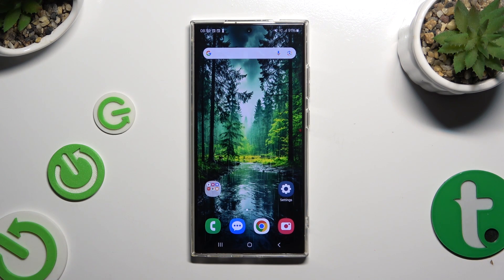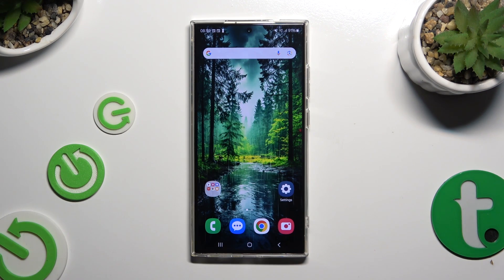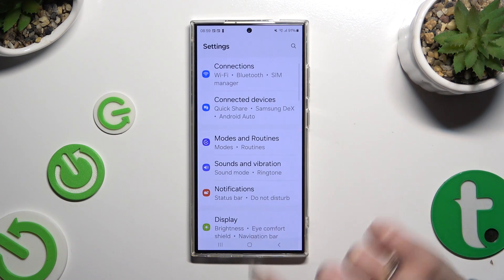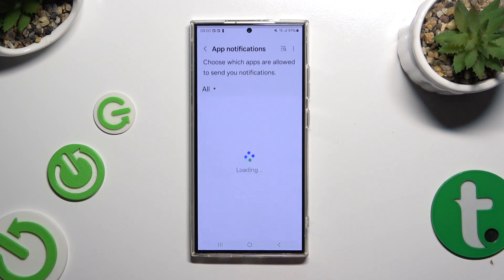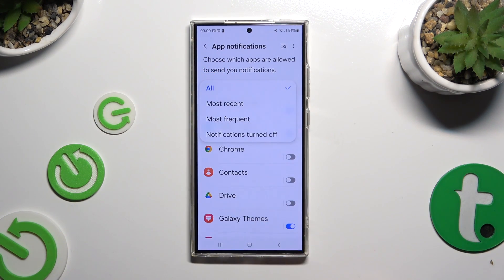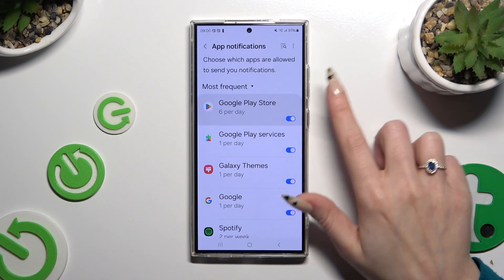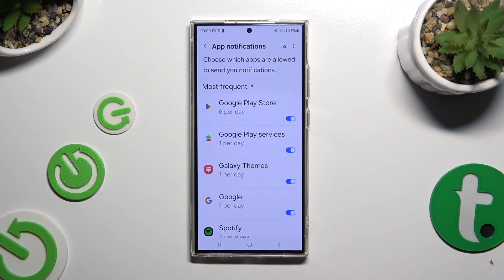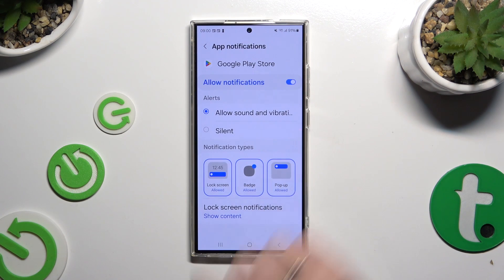How To Turn On Off App Notifications In Samsung Galaxy S24 Ultra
Quickly find information on how to turn on and off app notifications on the Samsung Galaxy S24 Ultra. Understand the steps to manage app alerts and customize notification settings.

Wondering how to control app notifications on the Samsung Galaxy S24 Ultra? This quick information provides details on turning them on and off.
What are the steps to customize app notification settings on the Samsung Galaxy S24 Ultra, allowing users to tailor their experience?
Interested in silencing or enabling app notifications on the Samsung Galaxy S24 Ultra? Follow the quick instructions to manage your device's alert preferences.